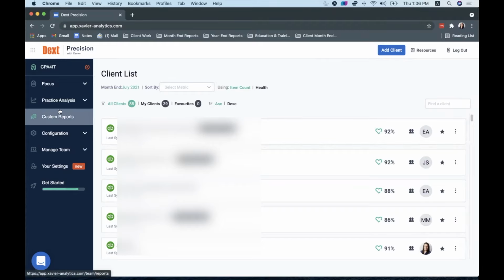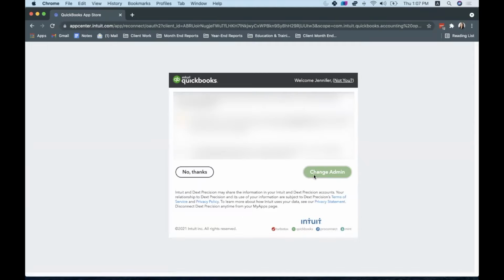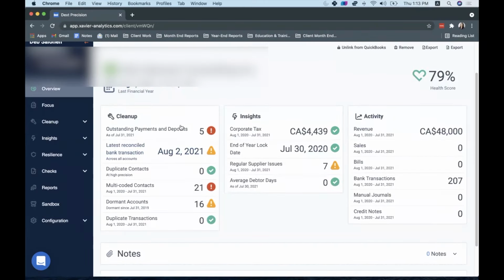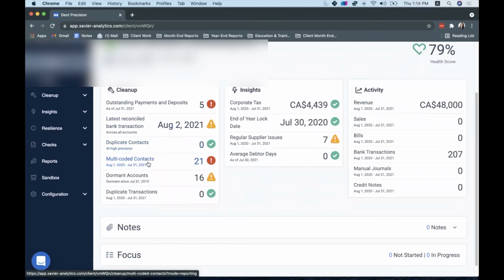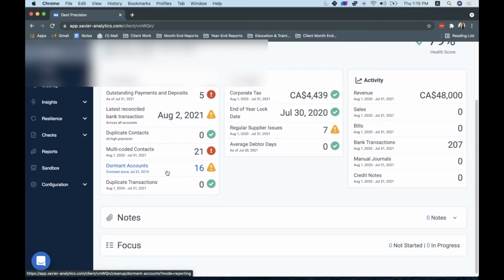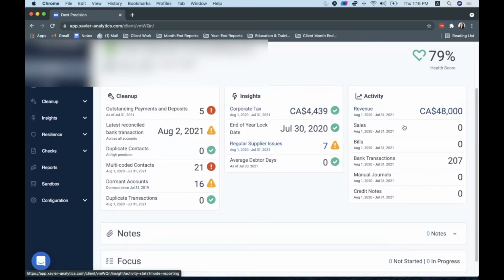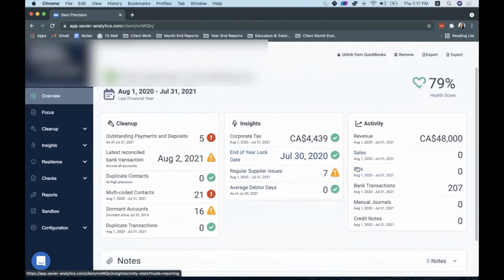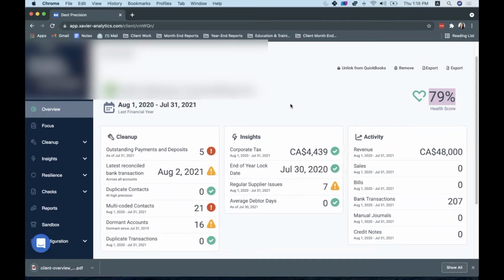Ho to use the Overview dashboard in Dext-Precision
Dext-Receipt Bank is an easy automation app for collecting, processing and publishing receipts and invoices.

The first thing that we're going to talk about is the dashboard on Dext-Precision. First you need to connect to the client. You're going to see all your client lists right here.I could go to this search box right here to find a specific client if I was looking for it. In this case, I'm going to go ahead and add a new client. And so if you're connecting the Xero or QuickBooks, you just click connect to Quickbooks. And this is going to walk you through the standard connecting an app to books, basically. So this particular client is a client that does their own bookkeeping, and I'm going to connect them to Dext precision to take a look at the data they have in their QuickBooks.

For a limited time, CPA4IT is offering a Free one-year subscription account valued at over $3000 a year!.